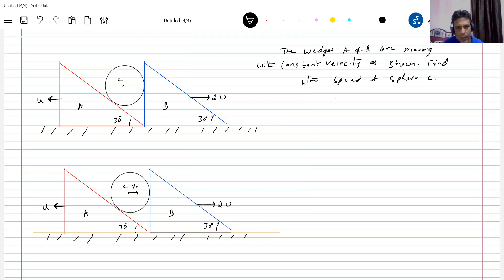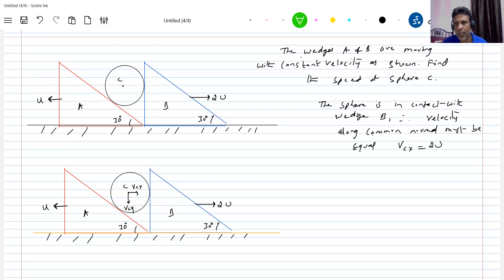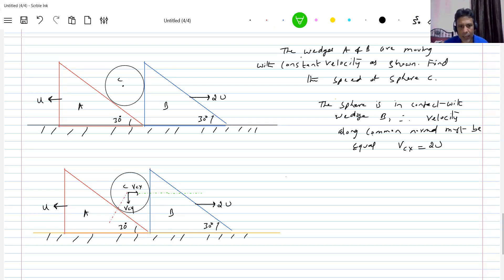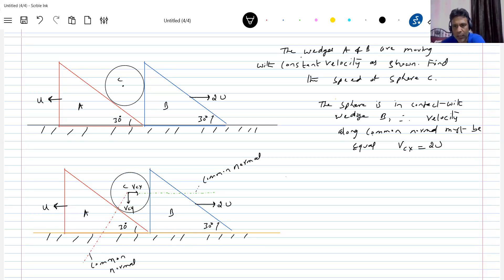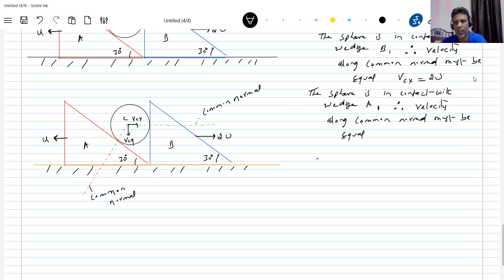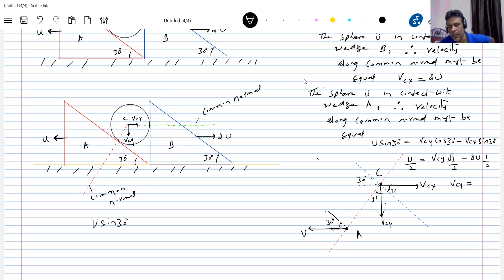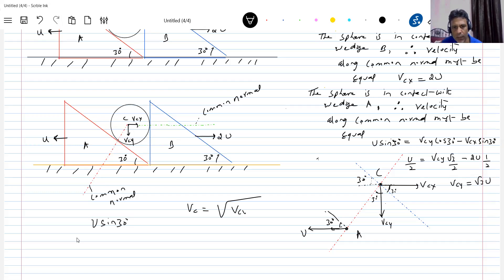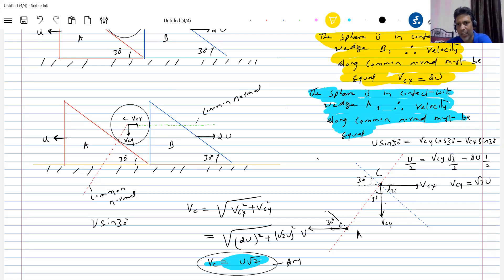4) wedge constraint motion | Sphere is placed between two smooth wedges, and wedges are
given velocities as shown in the diagram. The velocity of the centre of the sphere in the vertical direction will be

Experience--20yrs ; Mentored below 100 and 1000 JEE Advanced Ranks.